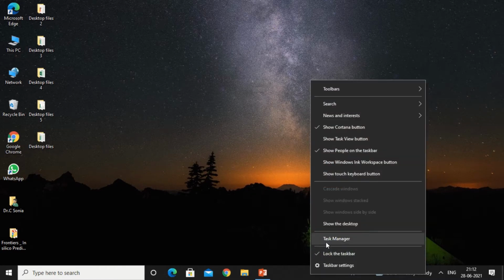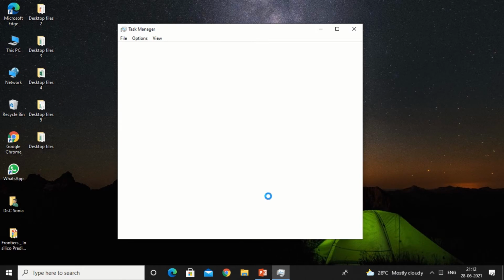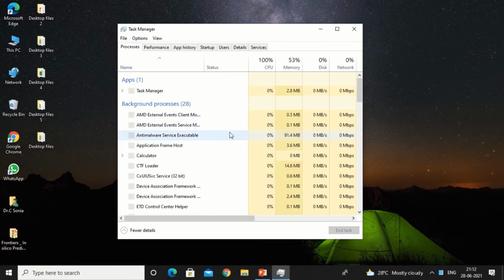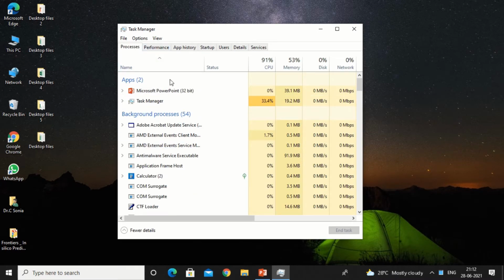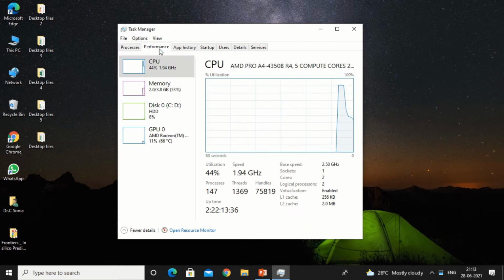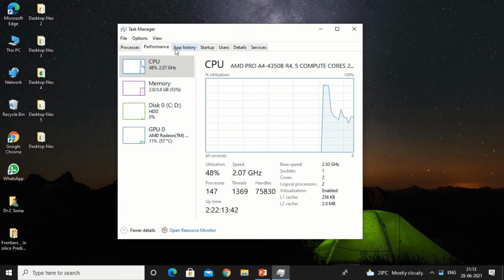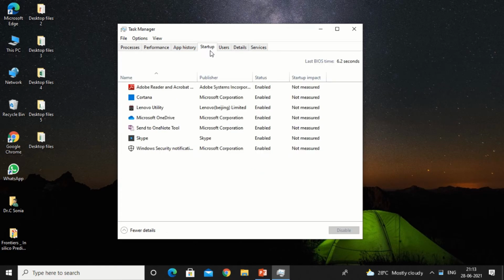Increase your Windows PC Performance by disabling Startup applications in Windows 10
In this video I have explained how to disable startup applications in Windows 10.